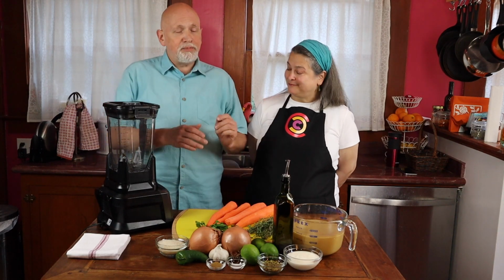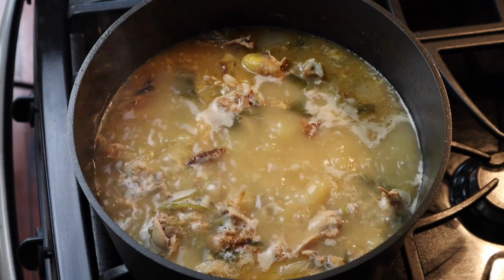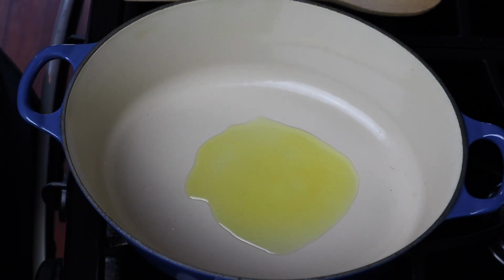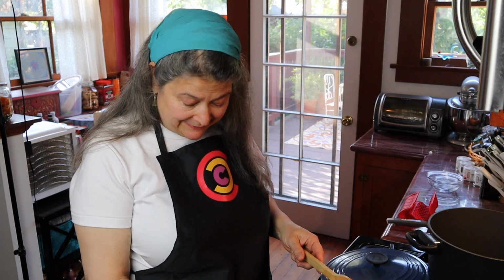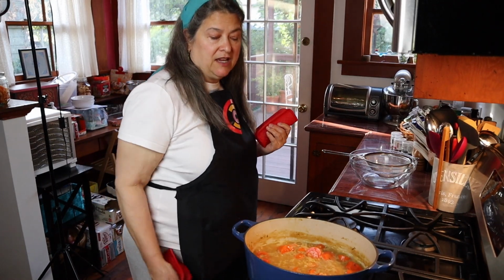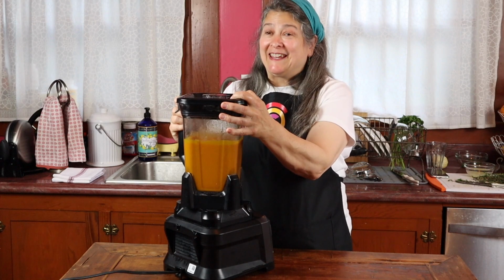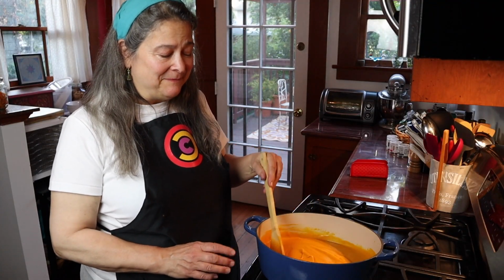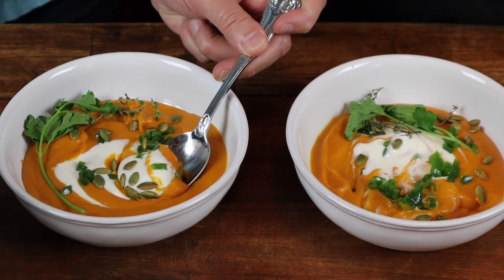MEXICAN CARROT SOUP (CULINARY QUICKIES EP 7)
MEXICAN CARROT SOUP
In this episode of CULINARY QUICKIES, Chef Tracey Mitchell prepares a classic comfort dish she first enjoyed in Zihuatanejo, the Guerrero resort town on Mexico's Central Pacific Coast. Soup and carrots—sounds simple and plain, but this dish is a rich and velvety dream!

Prep time: 10 minutes
Cook time: 20-25 minutes
Yield: 4-6 servings

Tools and equipment:
5 to 7-quart dutch oven, or heavy-bottomed pot
Cutting board
Santoku knife

Ingredients:
• 2 tbsp olive oil
• 2 medium onions, roughly diced
• 4 cloves garlic, minced
• 1 lb or 4 large or 6-7 small  carrots 1 inch in diameter by 6 inches long, roughly chopped
• 1 tsp salt 1 teaspoon
• 3 tsps dried or 4 sprigs fresh thyme leaves
• 1/2 cup jasmine or basmati rice
• 6 cups fresh chicken stock
• 1 to 2 small green chilies, roughly chopped
• 2 tsp cumin
• 3 tbsp lime juice
• 5 sprigs fresh cilantro or basil  (optional)
• 2 tbsp sour cream
• 2 tbsp yogurt
• 4 sprigs fresh cilantro, basil, or thyme to garnish
• Handful pepitas to garnish

Instructions:
1. In a large, heavy-bottomed pot with a lid (a Dutch oven is good) on medium heat, saute diced onions and garlic until they are translucent and have a little color and aroma.
2. Turn up the heat and add carrots, salt, thyme, rice, and stock, boiling for 8 to 10 minutes, with the lid slightly open.
3. Reduce heat to medium and simmer gently for 20-25 minutes, stirring occasionally to ensure rice does not stick to bottom of pot. Carrots should be tender.
4. Remove the solids from the pot and transfer to the bowl of a blender or food processor/food mill. Then pour in the broth (reserve a cup of broth to adjust thickness of pureed soup), lime juice, chilies, and, if desired, 5 sprigs of basil or cilantro, and puree. Process till thoroughly pureed and “whipped.”
5. Return the finished carrot soup to low heat and thin, if you desire.
6. Mix yogurt and sour cream with a bit of salt and place a dollop of the cream mixture in each bowl of soup and swirl. Place a sprig of cilantro, thyme, or basil atop the soup, sprinkle with a few pepitas, and serve.